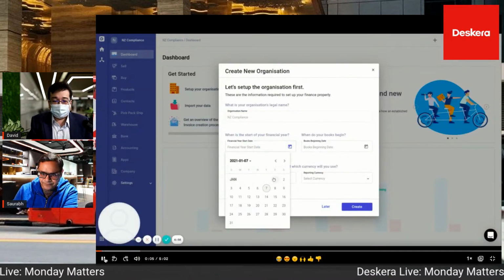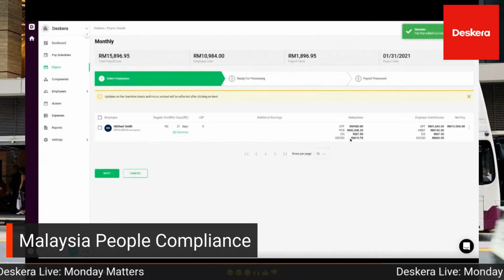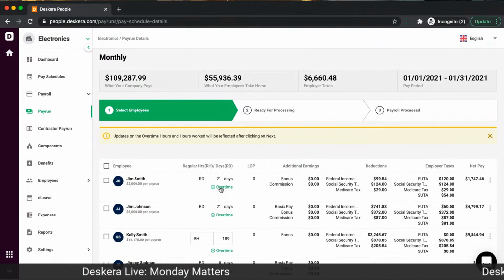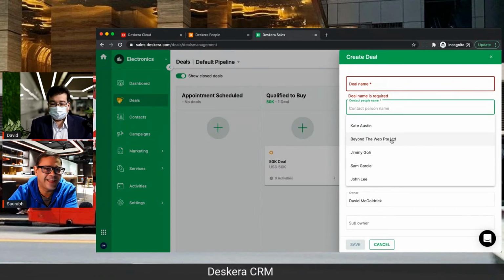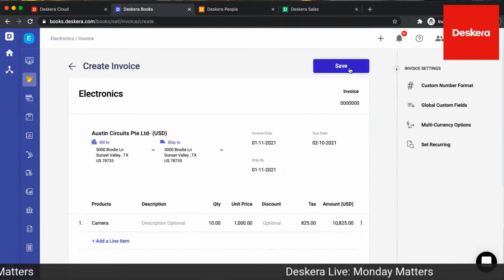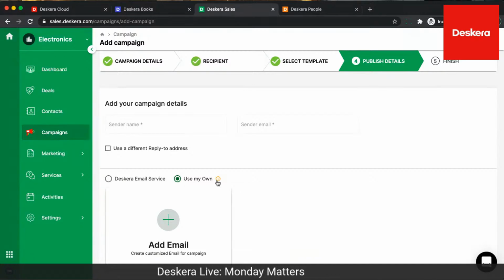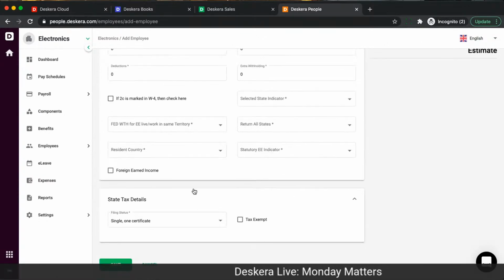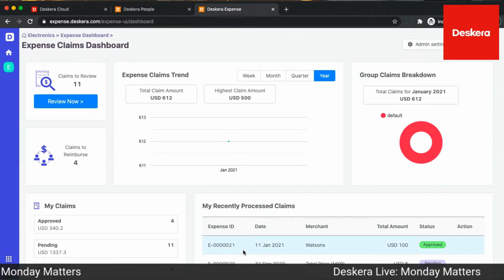Deskera Monday Matters Webinar- Accounting, CRM, HR and Payroll- 11th Jan,2021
Live Demo on Deskera Accounting, CRM, Payroll. Update on the latest industry trends, new Product features, partnerships and integrations.Let's get together virtually for some excellent knowledge share. Ask questions, clarify doubts, interact with the founder and product experts.